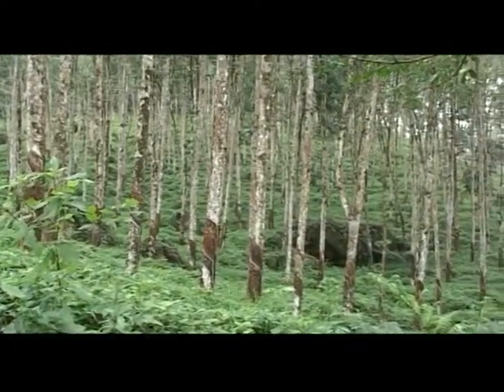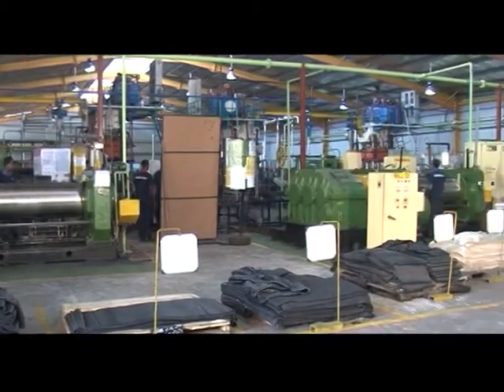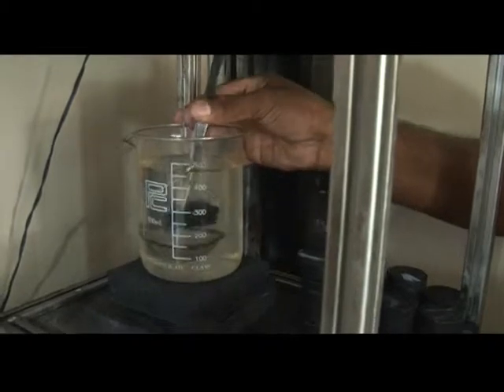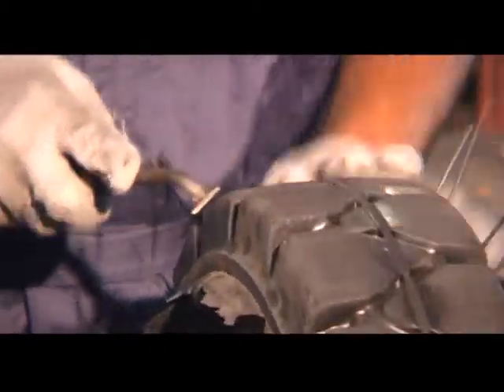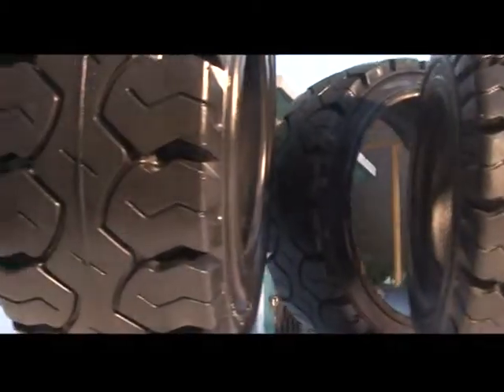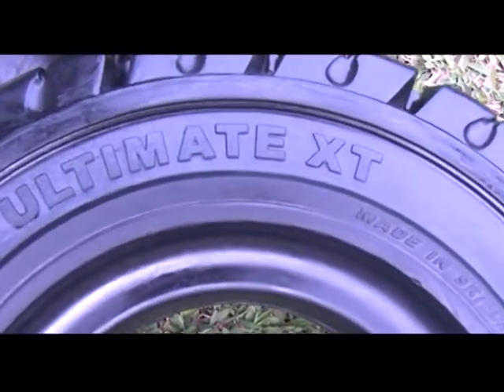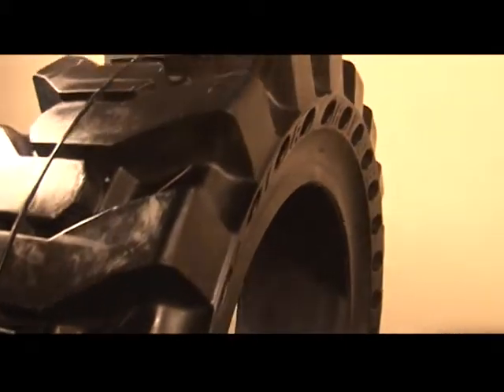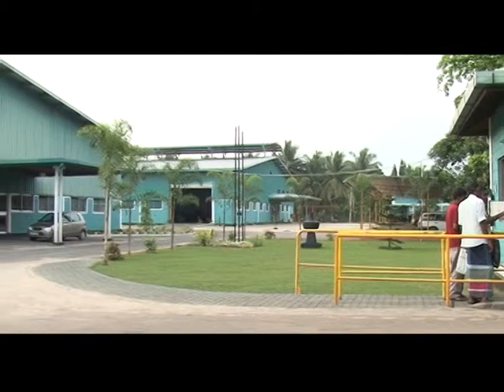Global Rubber Industries (Pvt) Ltd